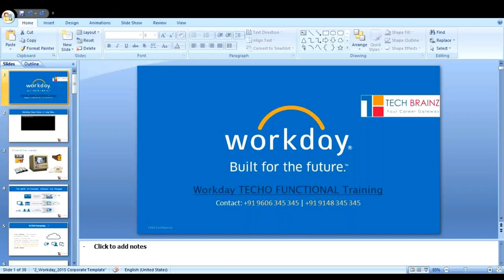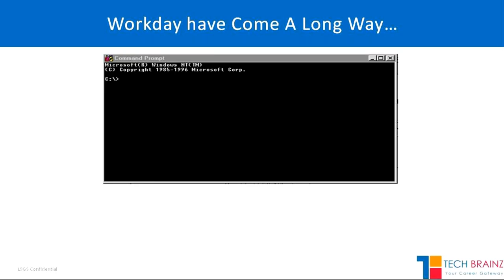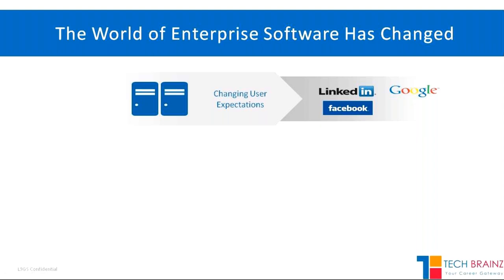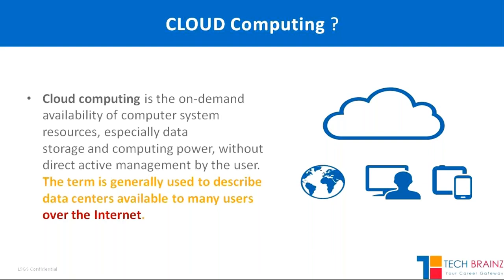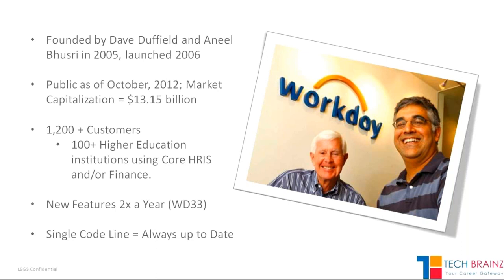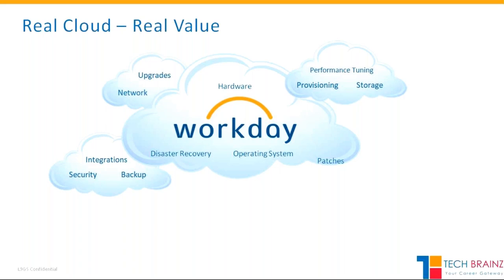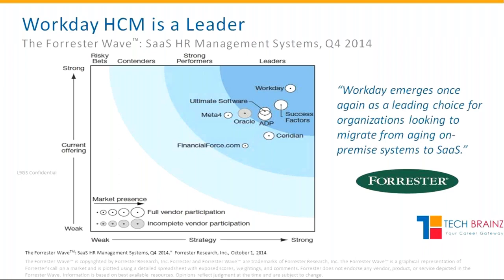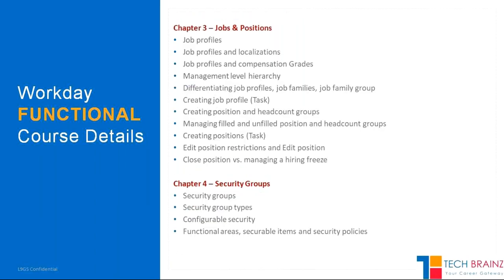WorkDay Demo By TechBrainz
TechBrainz Consulting is one of the leading Workday HCM Training provider from Bangalore. Our Workday Trainers are highly qualified and Experienced to deliver the best online Training across the globe.  We at TechBrainz majorly focused on revolutionizing learning by making it interesting and motivating. we provide range of career oriented courses for different segments like students, job seekers and corporate's.

Our expert trainers designed the course content and syllabus based on current requirements from the industry, This enables learners to be an Industry-Ready Professional, capable of handling majority of the real-world scenarios and we make sure that every student will be confident & comfortable in cracking interviews as well as at work place.